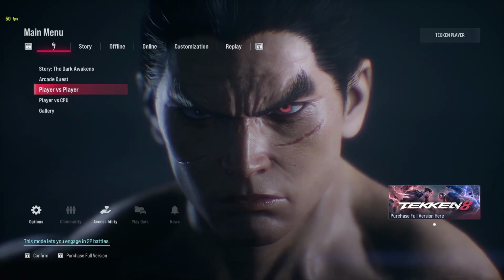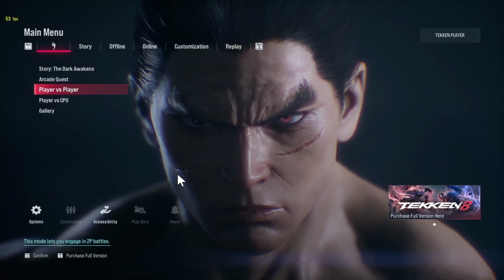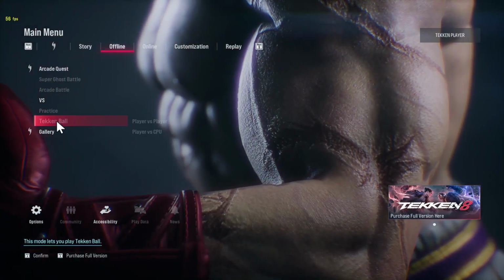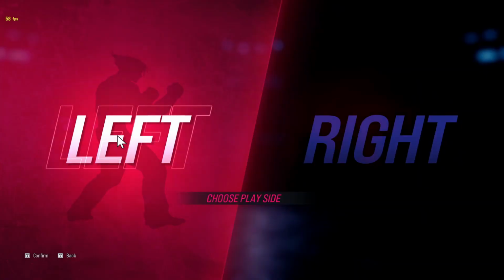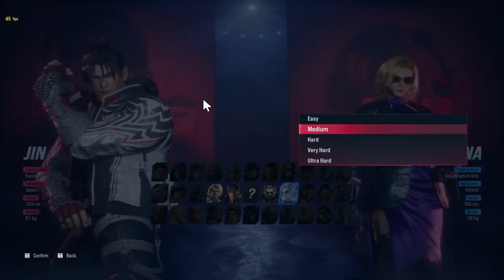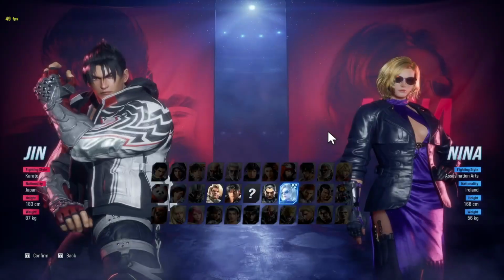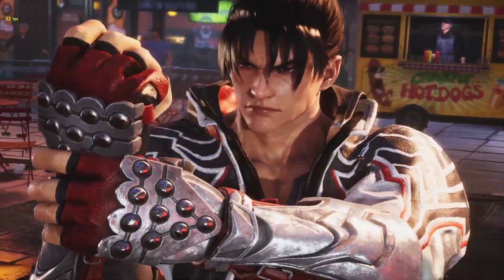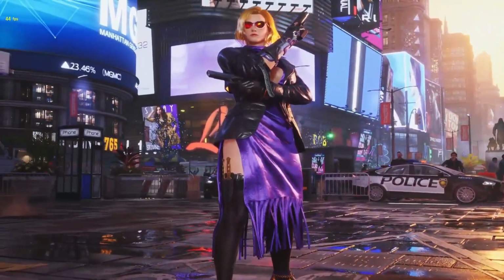How to Change Difficulty Level in Tekken 8?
In this video, I’ll show you how to easily change the difficulty level in Tekken 8! Whether you're a beginner or a seasoned player, adjusting the difficulty settings can enhance your gameplay experience. Follow along for step-by-step instructions and tips on customizing your game difficulty to fit your style.